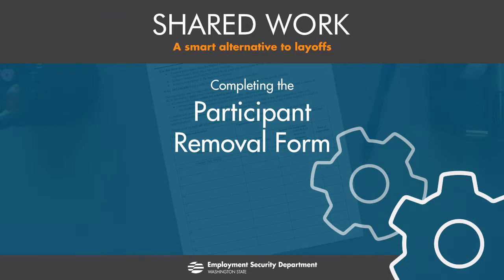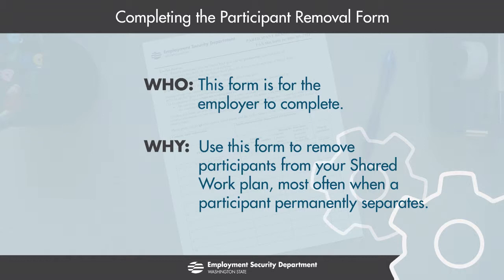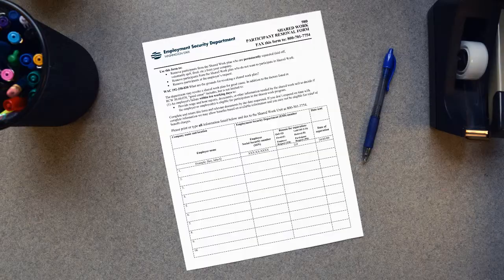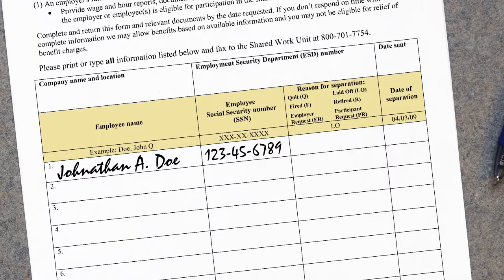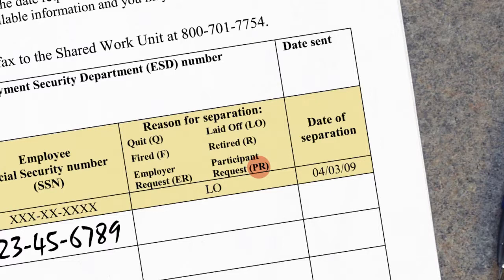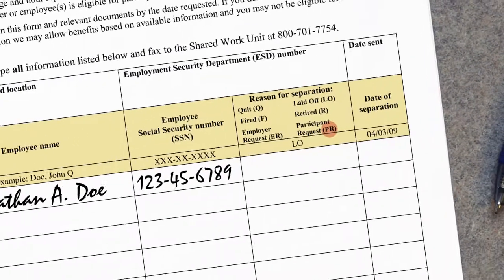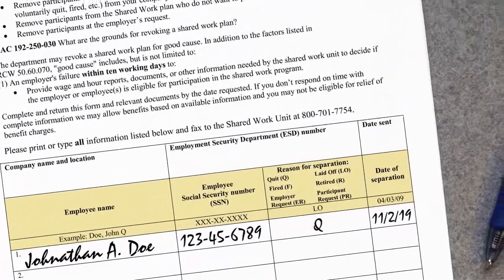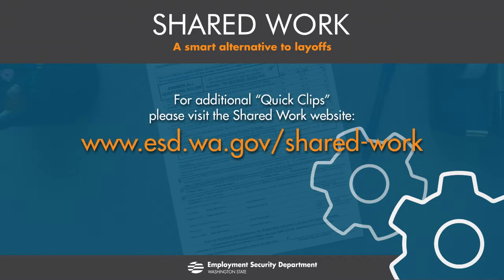Shared Work Quick Clip - Participant Removal Form